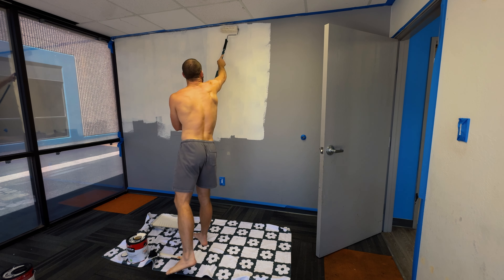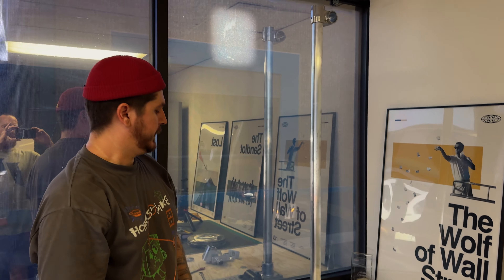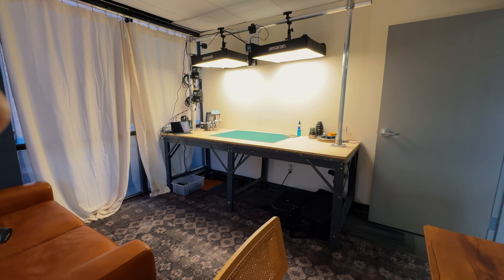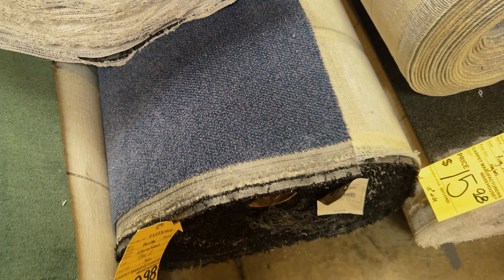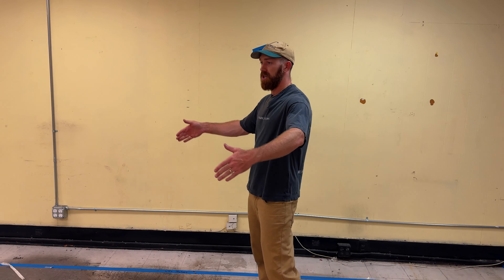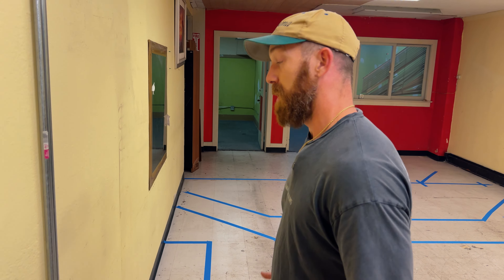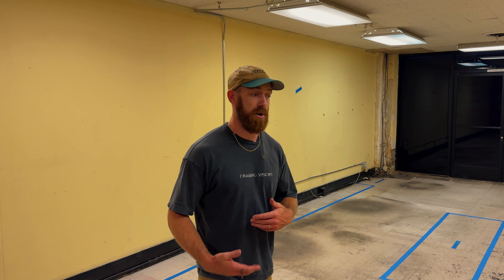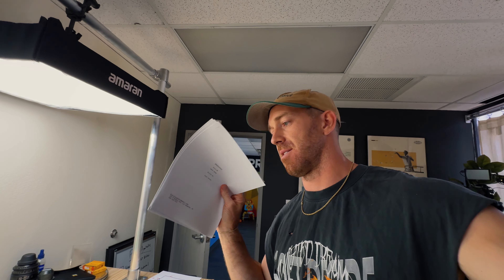Opening a Filmmaking & Photography Store in Los Angeles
A couple of days in my life as a filmmaker and business owner.

📱 MY DAILY CONTENT CREATION TOOLS: 🎥
PHONE POV NECK MOUNT
PHONE TRIPOD
DJI WIRELESS MIC
FUJIFILM GFX100Sii
MEMORY CARD